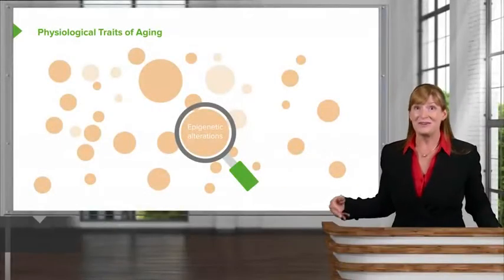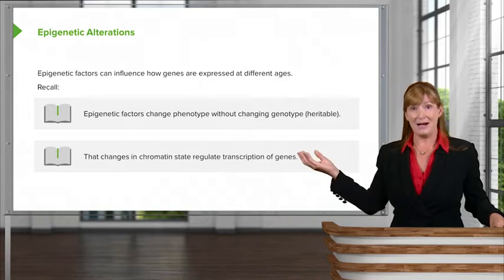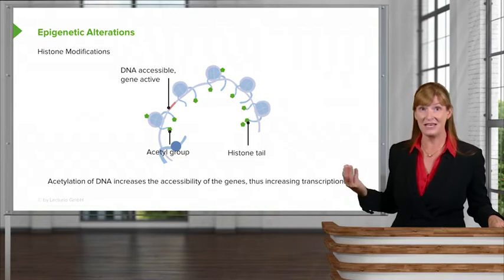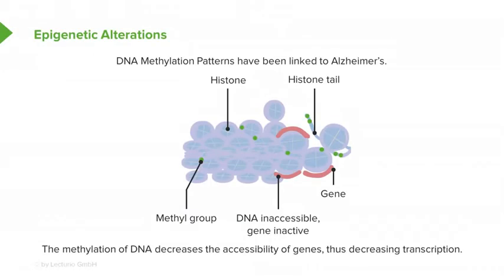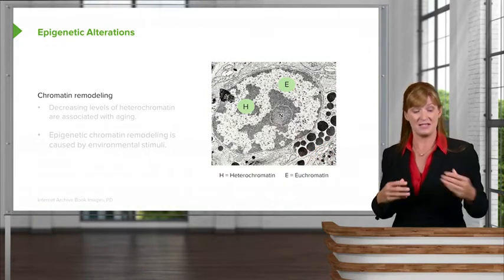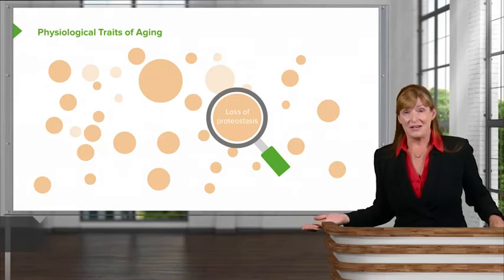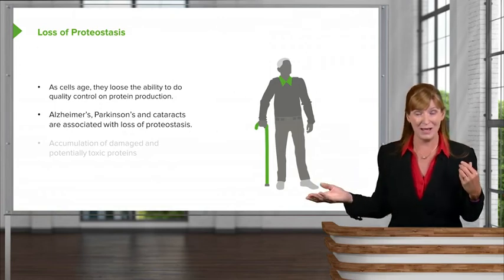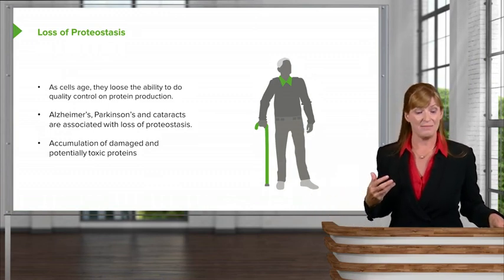Epigenetic Alterations and Loss of Proteostasis Lecturio 2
aging process
lesson-2